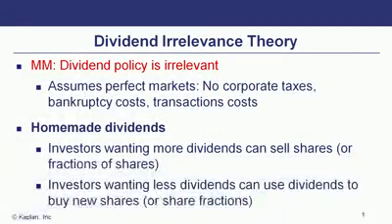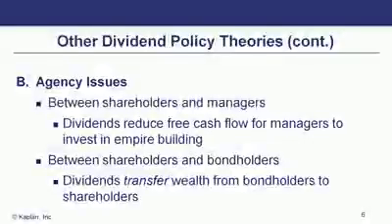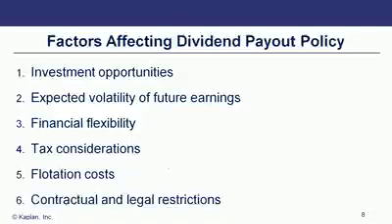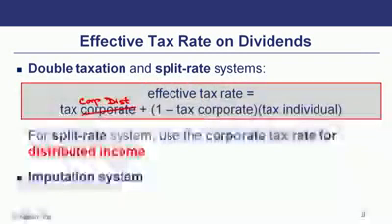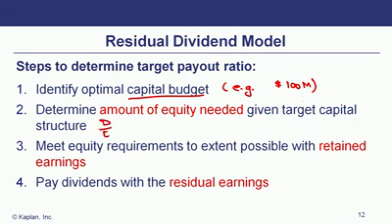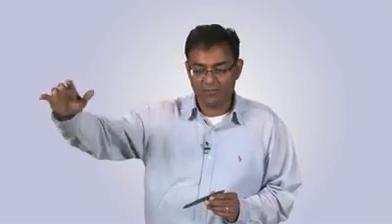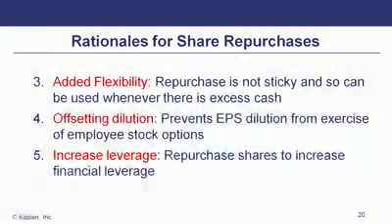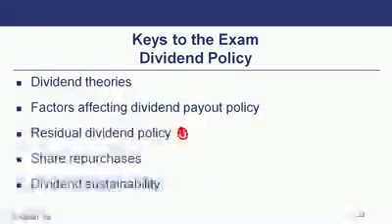CFA EXAMl Topic Review 25 Dividends and Share Repurchases Analysis